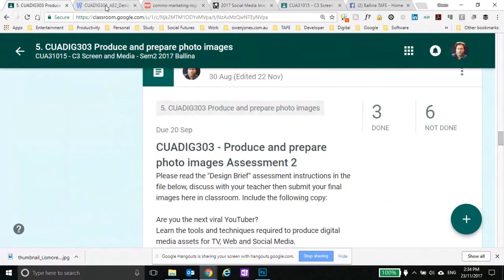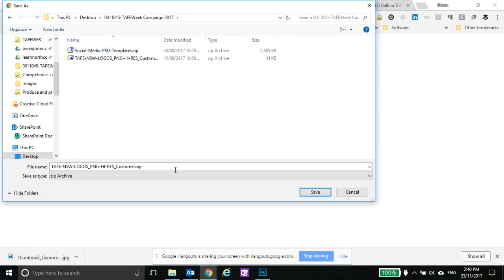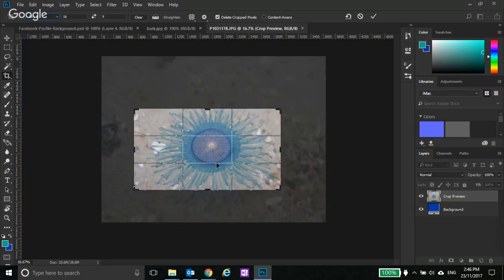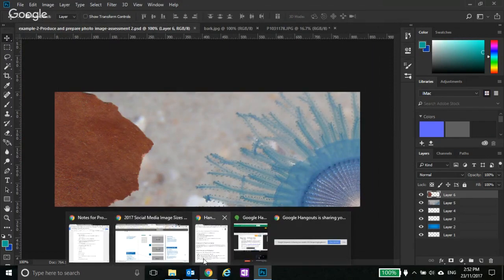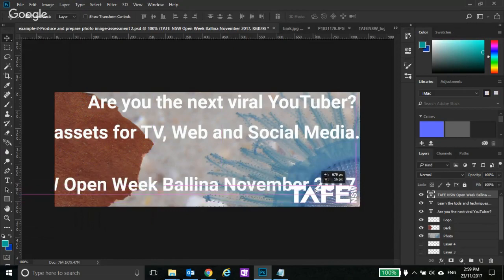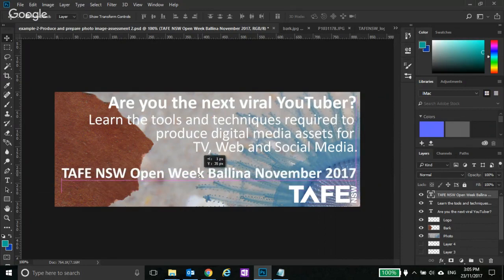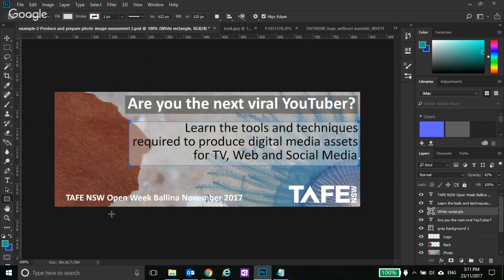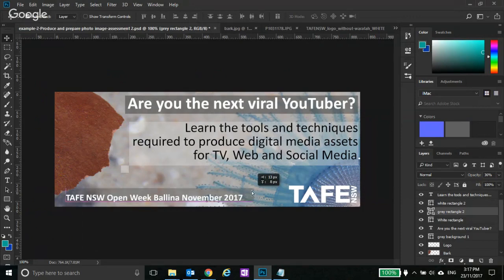Produce and prepare photo images demonstration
Demonstration for my students of how to complete the portfolio requirements of CUADIG303 - Produce and prepare photo images as part of Certificate III Screen and Media at TAFE. The assessment is based on a project brief scenario of being commissioned to produce a Facebook Cover image for a promotional campaign.